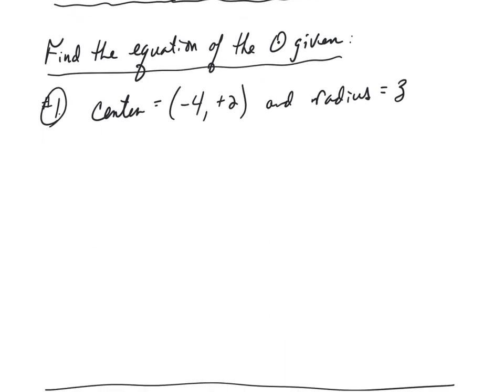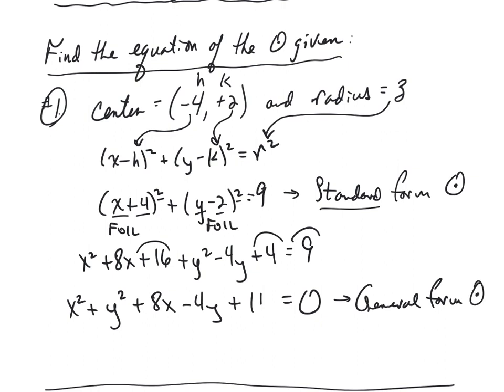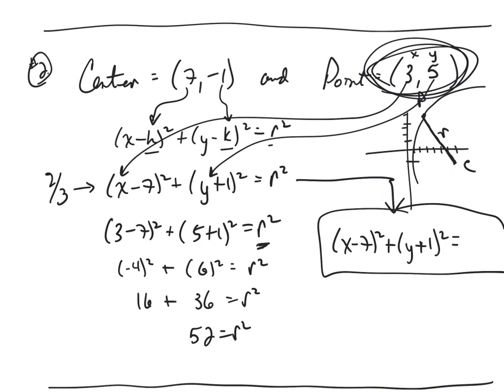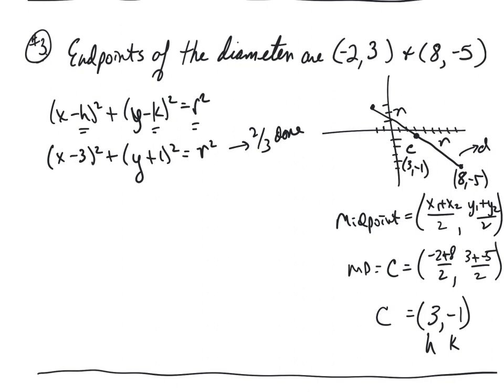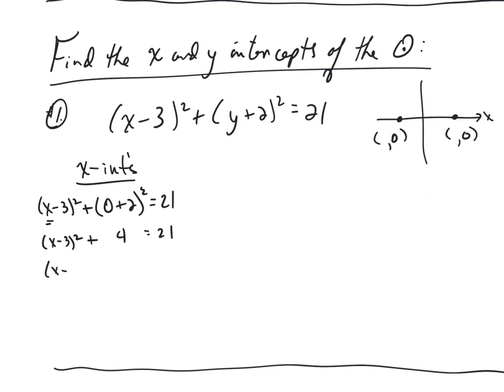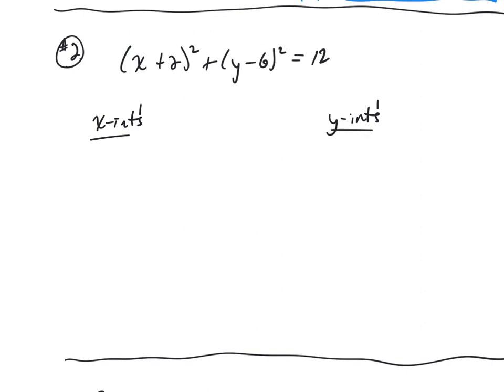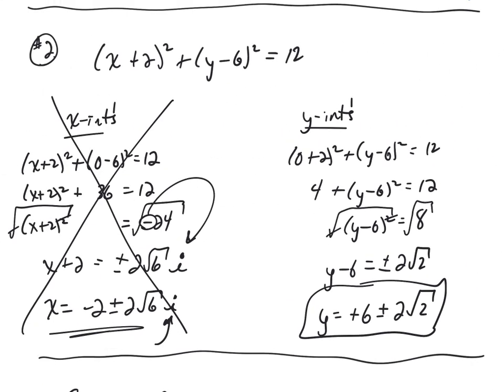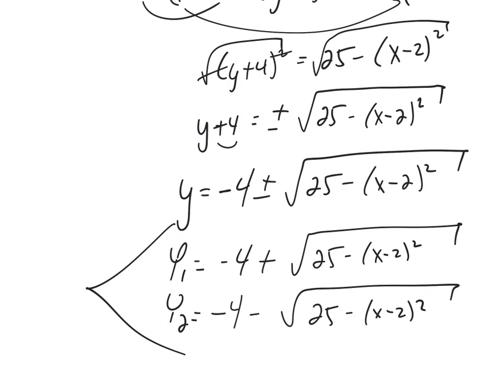PreCalculus 9 1 part 2